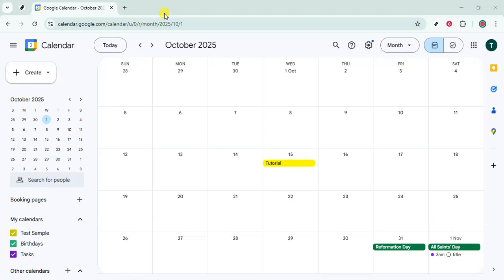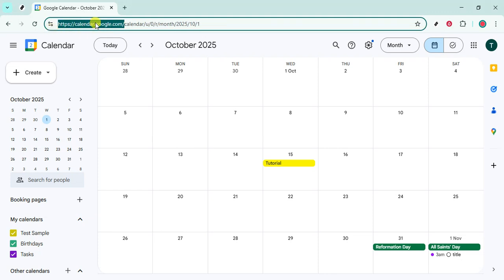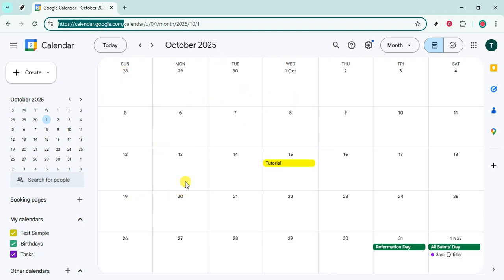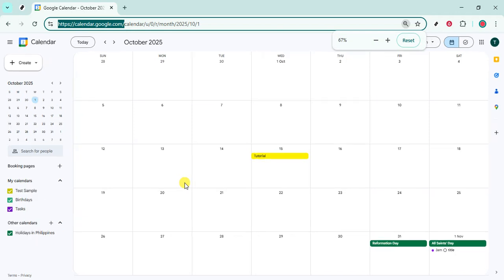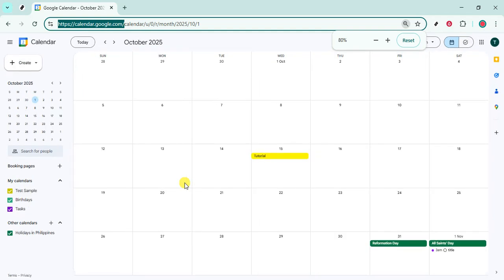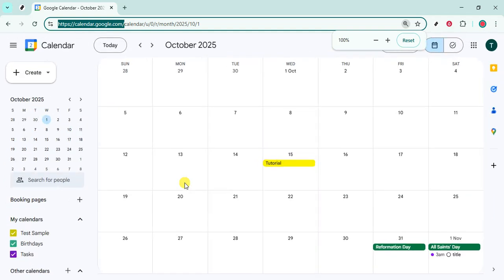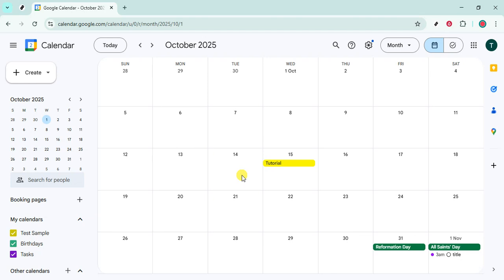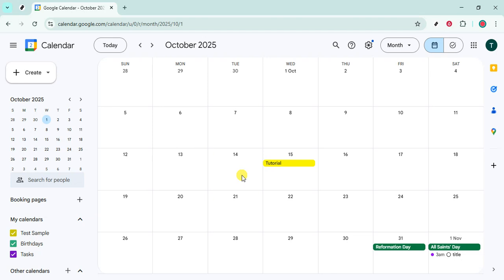How To Zoom Out In Google Calendar (2026) (Complete Guide)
How To Zoom Out In Google Calendar (2026) (Complete Guide) Want to zoom out in Google Calendar? This beginner-friendly Google Calendar tutorial shows you step-by-step how to adjust your calendar view and zoom out to see more days or weeks at once. Learn Google Calendar zoom tips, change calendar view settings, and make the most of Google Calendar 2026 features. With this simple guide, navigating and viewing your calendar efficiently has never been easier.